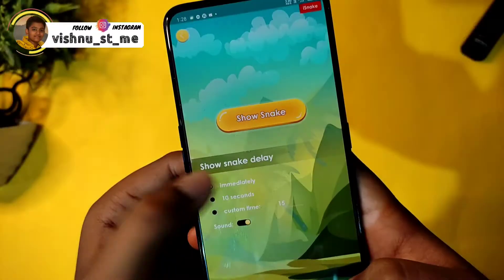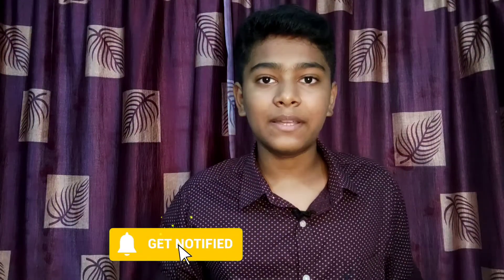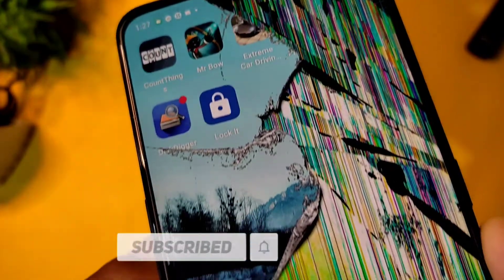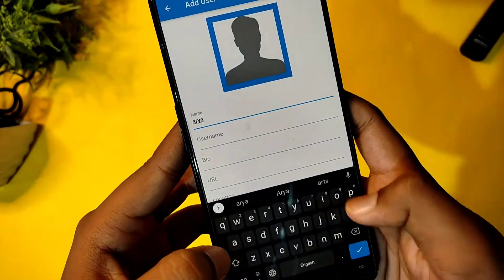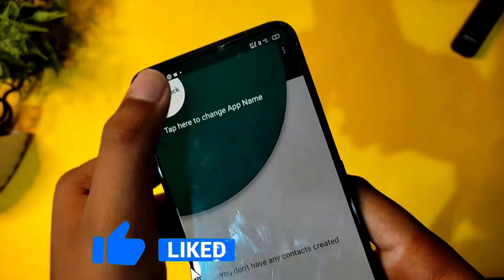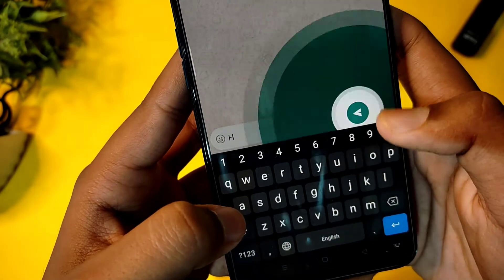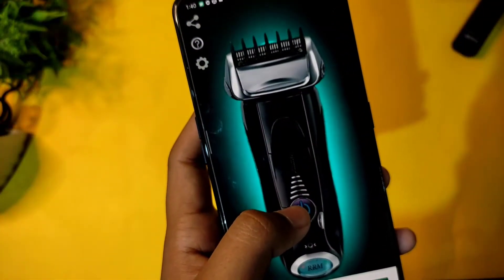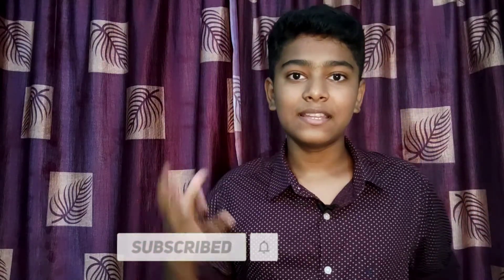5 Craziest Apps🤨 !! PRANK APPS | Tamil | Super Tamizha 🔥🔥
💚                              Hi👋👋
                       ✌️Welcome Back✌️
             🙅அனைவர்க்கும் வணக்கம்🙏

(Gaming with Vishal)

In this video iam reviewing 5 Craziest Apps and Prank Apps .
COMMENT YOUR FEEDBACK ON COMMENT SECTION 🔥😍

App Link 🔰

         🎉Using Products for Video : 99% Good💐

My Light =
My Mic =
My Green Screen =
My Headset =
My Watch =